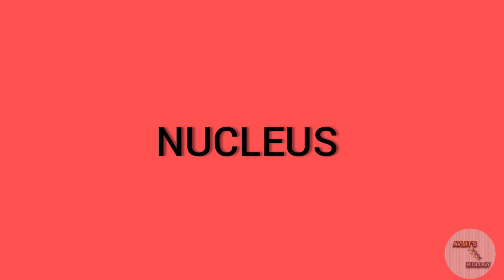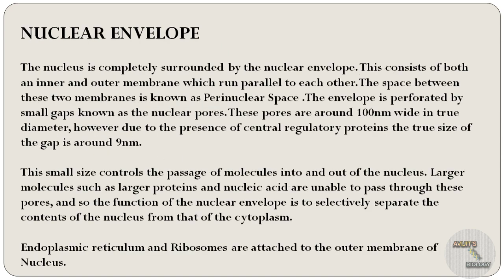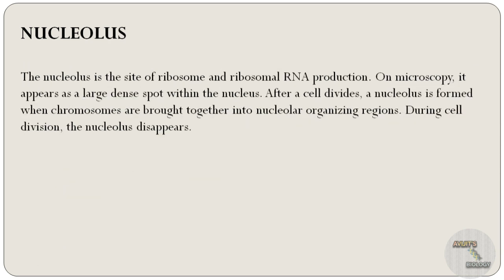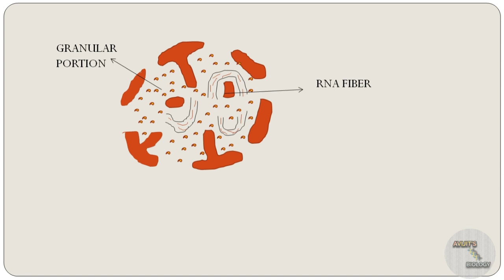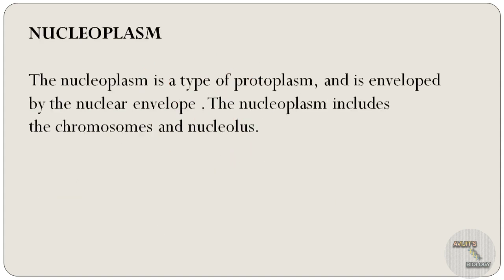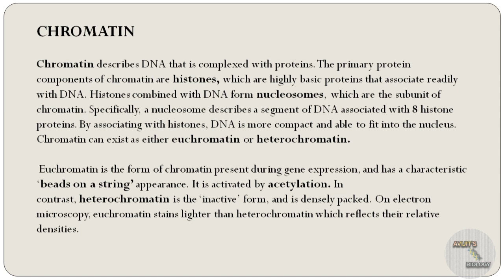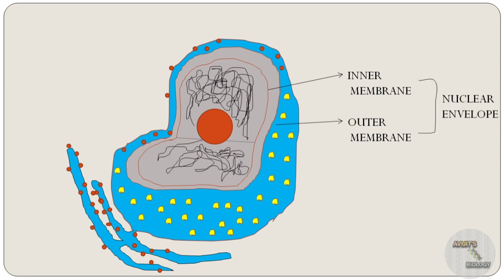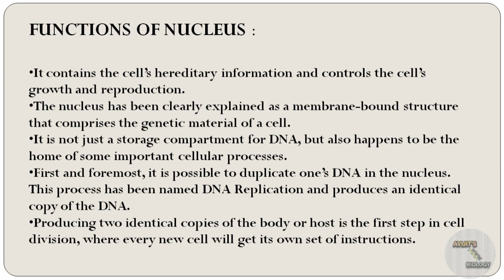DETAILED STRUCTURE OF NUCLEUS || FUNCTIONS OF NUCLEUS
In this video I have discussed about the structure of Nucleus.
I have discussed about the different components of NUCLEUS in details.
I have discussed the functions of NUCLEUS.